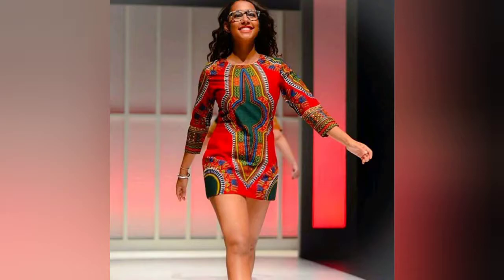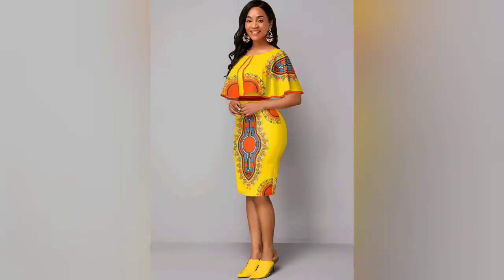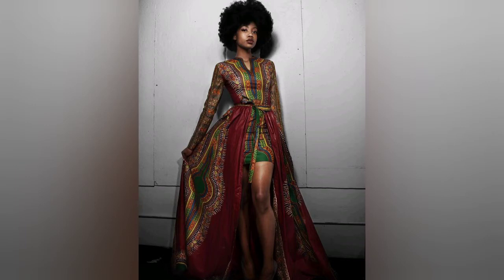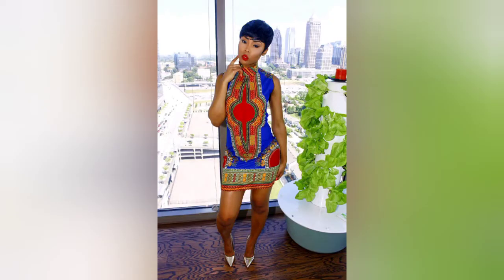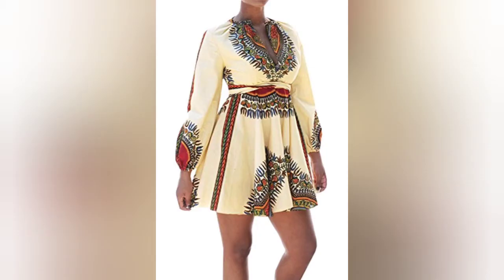African Women Dress: African Ankara Dashiki Gown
Here you can find great hair ideas to make you look beautiful and also give inspiration to hairstylists.

Our purpose is NOT to steal other people's videos but to share creativity.